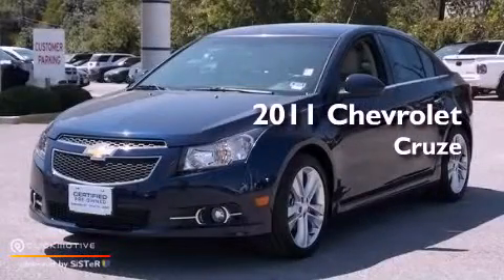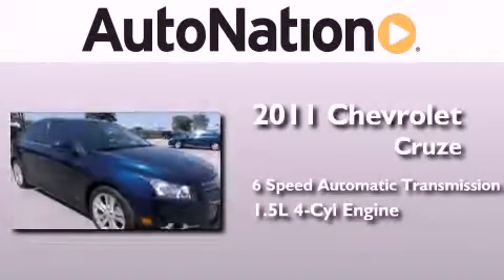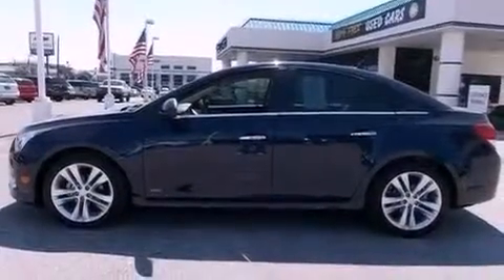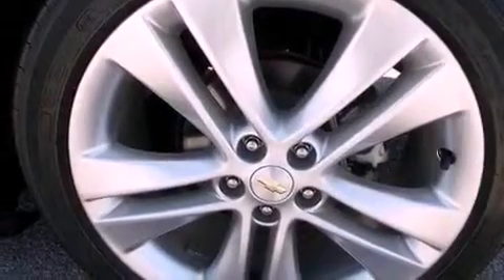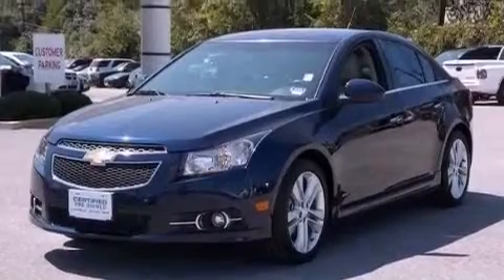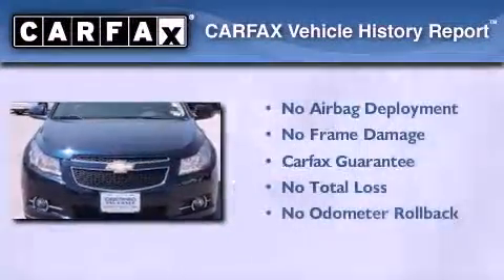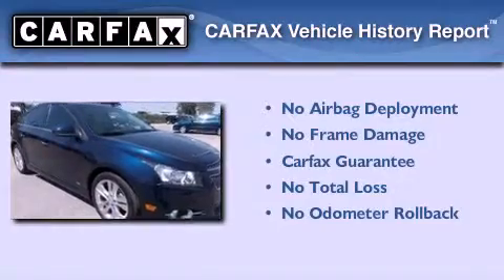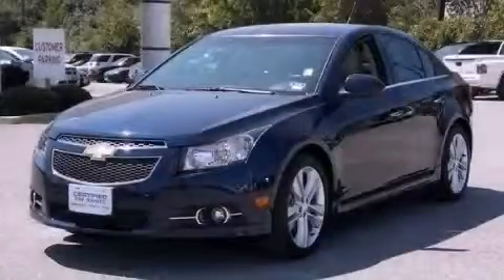Preowned 2011 Chevrolet Cruze Austin TX 78759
Year : 2011
 Make : Chevrolet
 Model : Cruze
 Engine : Turbocharged Gas I4 1.4L/83
 Trans . : Automatic

 Miles : 13,981